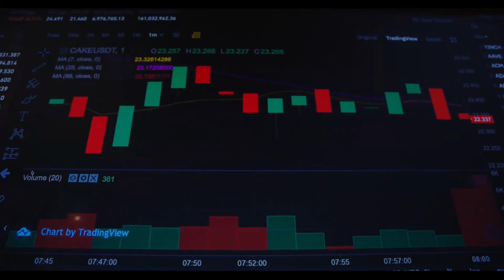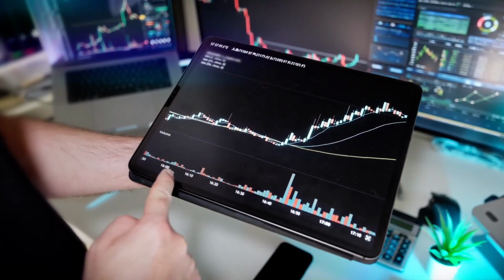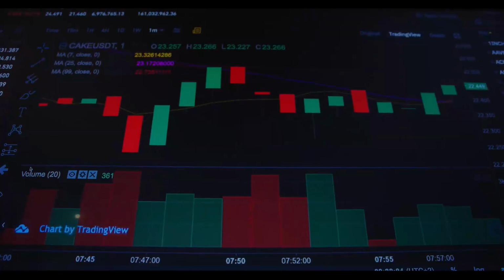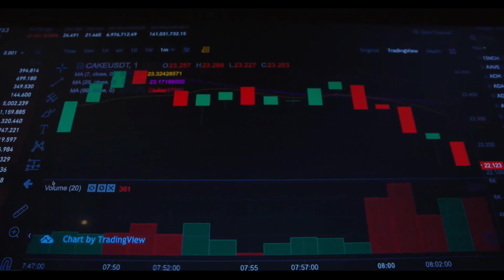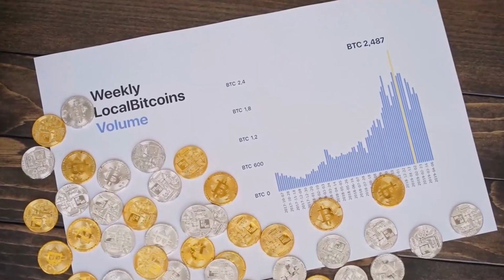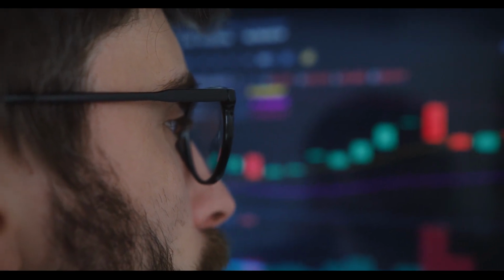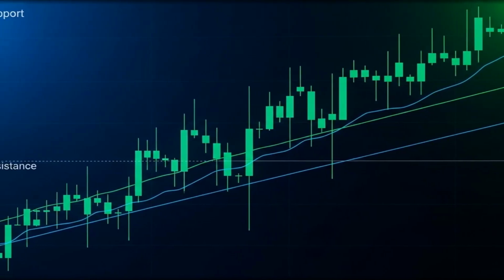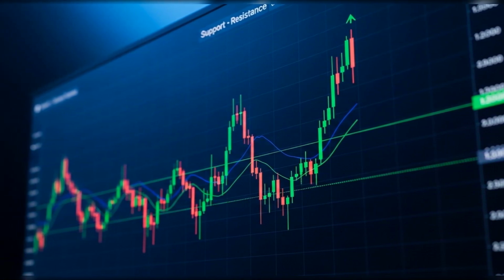How to Read a Crypto Chart: What Those Lines Actually Mean (Beginners Guide)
Crypto charts look complicated. They're not. You just need to understand three things.

This video breaks down exactly how to read a crypto chart as a complete beginner — no confusing jargon, just the concepts that actually matter.

What you'll learn:
→ What you're actually looking at when you open a chart
→ How to read candlesticks in under 60 seconds
→ Support and resistance explained simply
→ Why volume is the truth detector
→ The one setup that works for beginners

The old money had a head start. You have the internet.